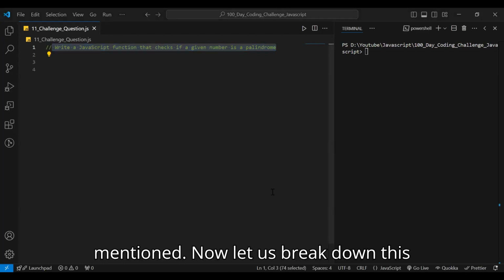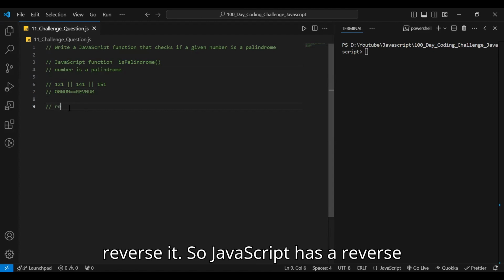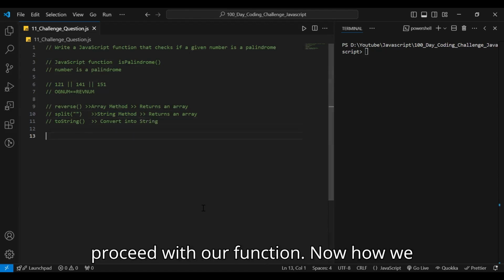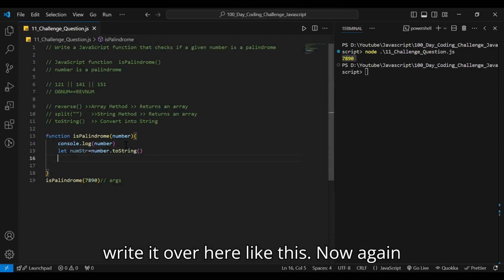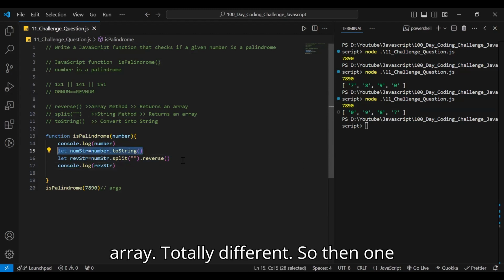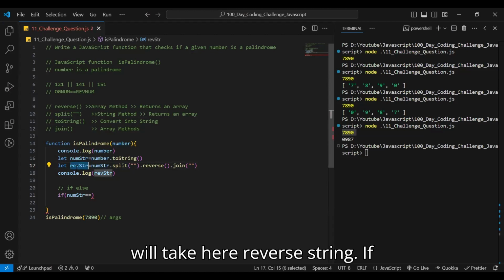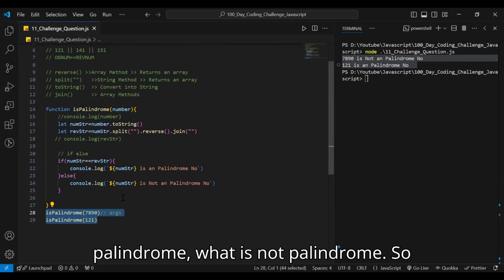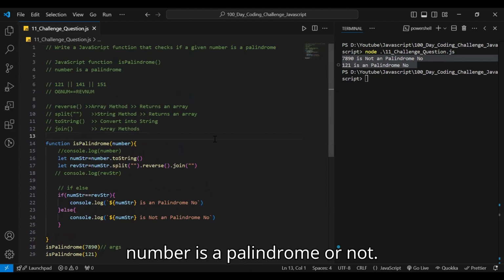Day 11: Check if a Number is a Palindrome in JavaScript | 100 Days of Coding Challenge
Welcome back to Day 11 of our 100 Days of Coding Challenge in JavaScript! 🎉

Before we jump into today’s coding challenge, I want to wish you all a very Happy Diwali! 🪔✨ May this festival of lights bring happiness, prosperity, and success to you and your loved ones. Let’s celebrate with some coding magic today! 🎇

Today’s challenge:
Write a JavaScript function to check if a given number is a palindrome. A palindrome reads the same forward and backward, and this task will help you get comfortable with string manipulation and conditional logic in JavaScript.

Challenge examples:

Input: 121 ➔ Output: true (since 121 reads the same both ways)
Input: 123 ➔ Output: false (since 123 doesn’t read the same in reverse)
Give this challenge a try and share your solutions in the comments below! It’s a fun way to work with strings and logical conditions in JavaScript. 💬